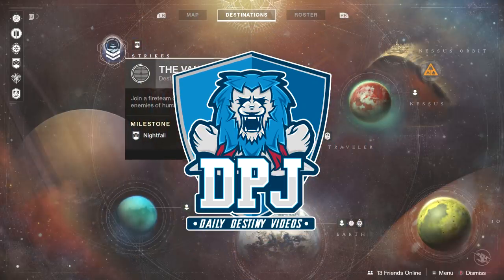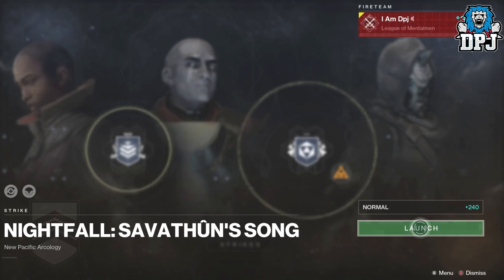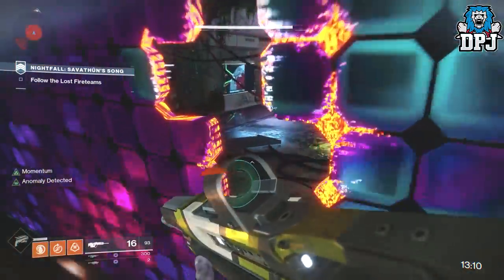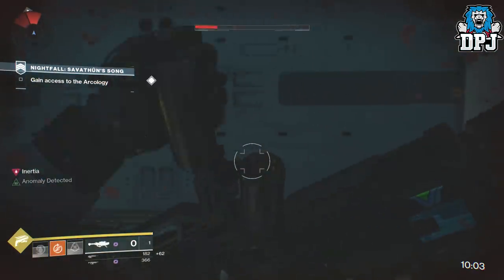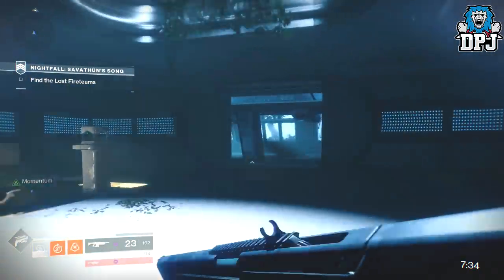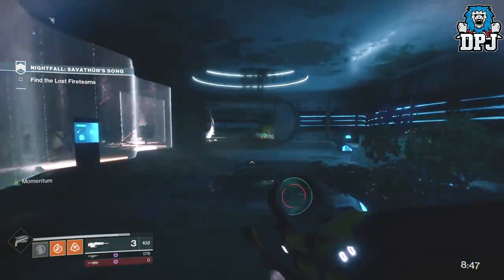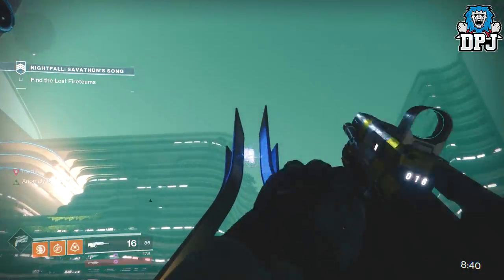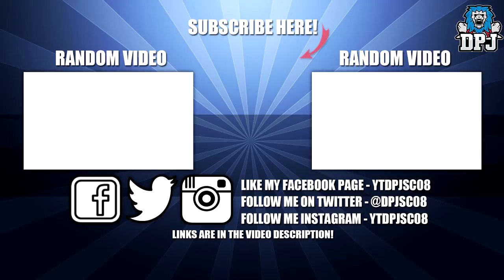Destiny 2 - EASY PRESTIGE NIGHTFALL GLITCH For Maximum Time - Savathun's Song